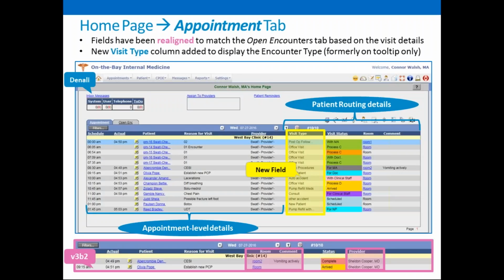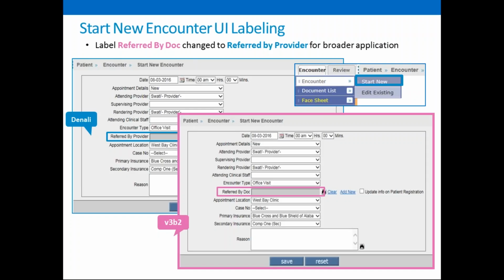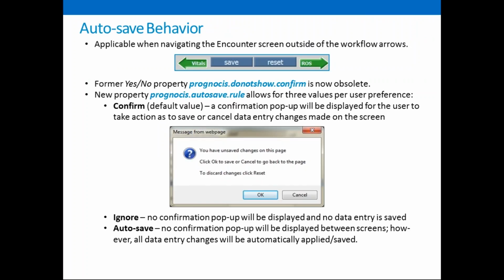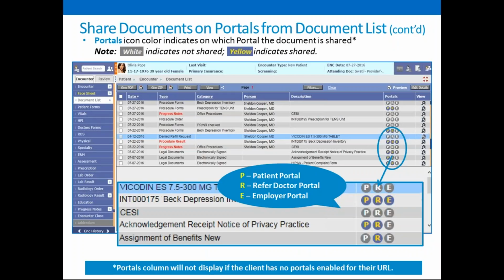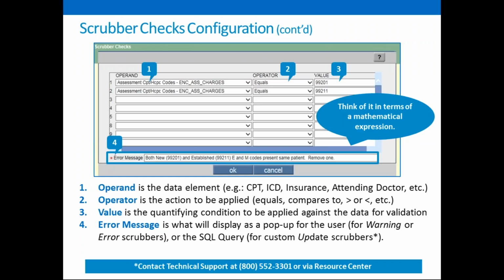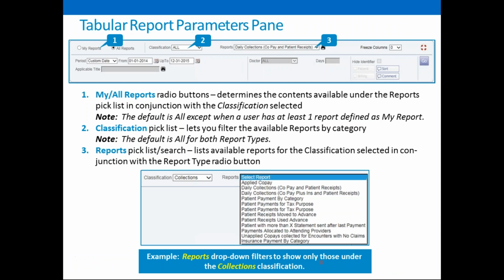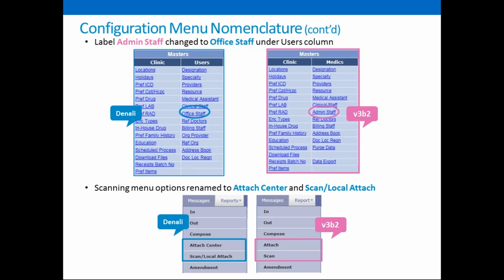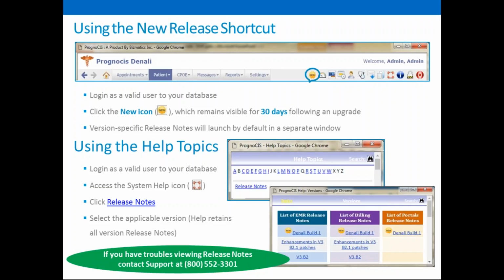2016 11 14 09 01 Denali Upgrade EMR, Part 1